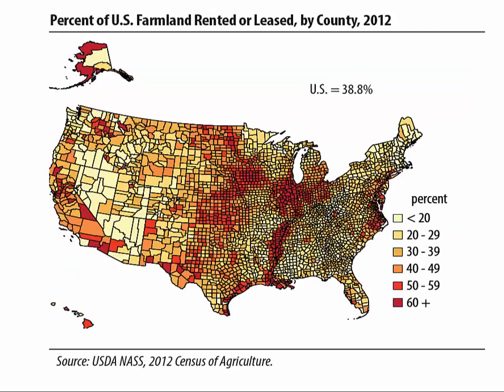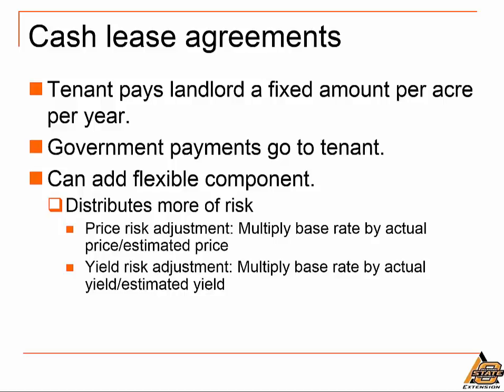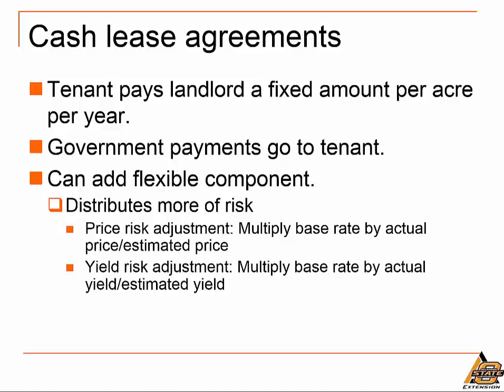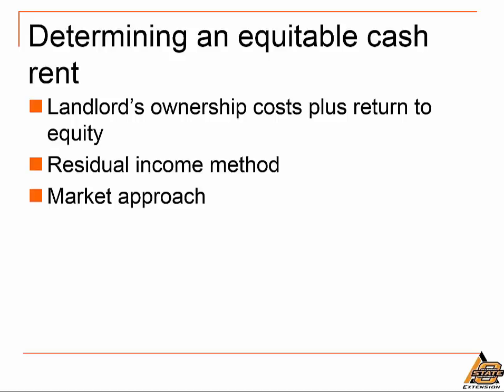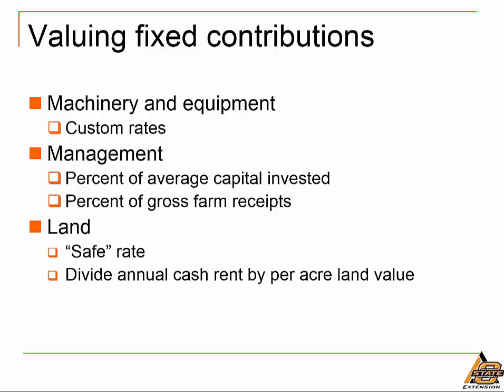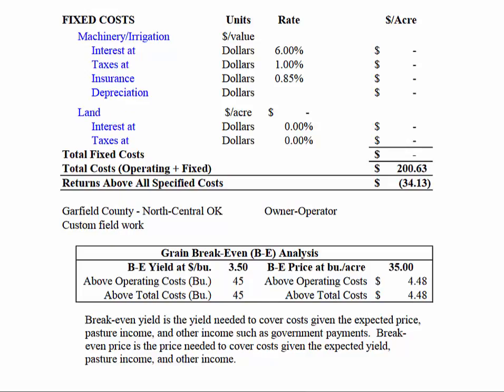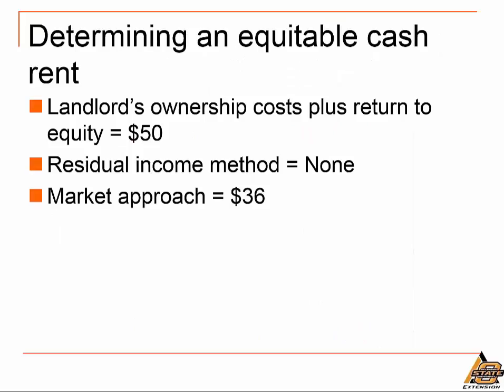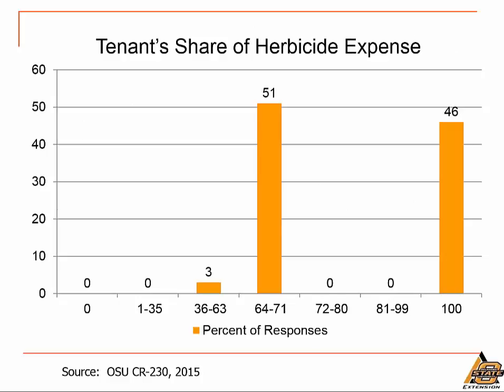Equitable Lease Arrangements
Presentation on reaching an equitable lease arrangement by Dr. Damona Doye. This video is part of a series on Financial and Production Management.